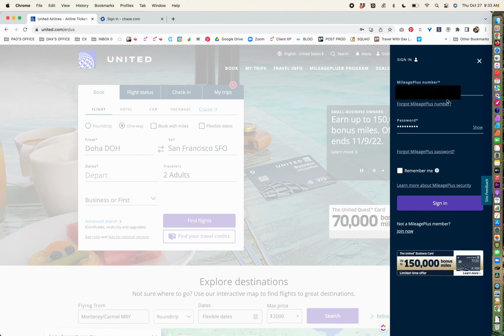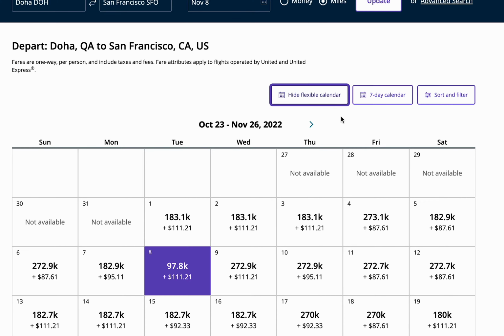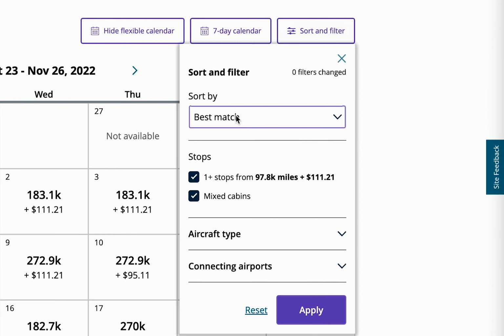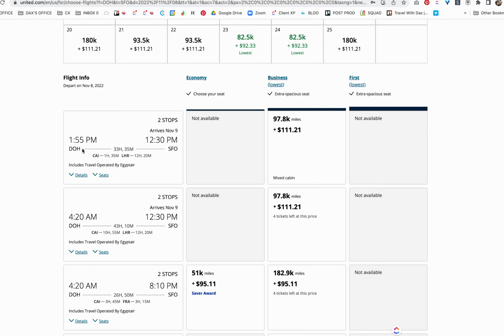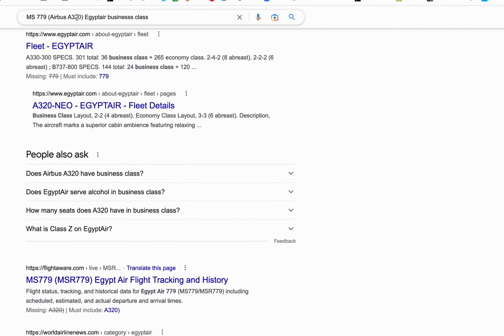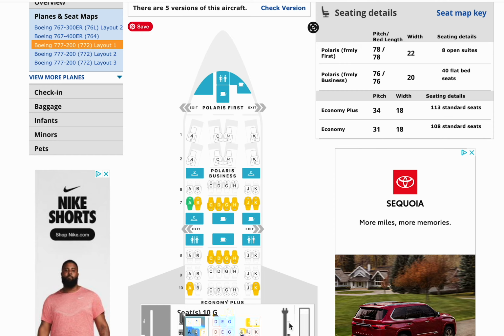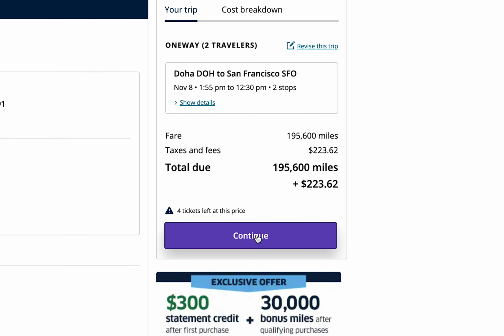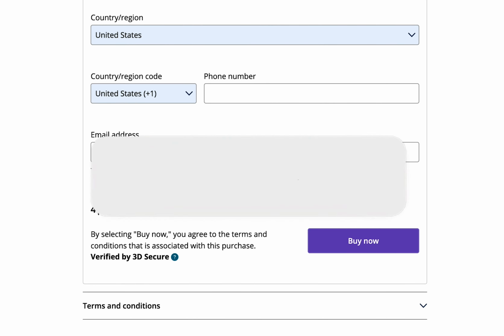How to use Chase points to book United Flights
🙌 LET’S CONNECT!

Who is Travel With Dax?

Hello, I’m Dax, and I’ve been traveling my way around the world using credit card points since 2017!

I’ve been really lucky to discover it through my wife (she bought an online course) and it took me about a year to watch the first episode as I was really skeptical about it! 😆

But after seeing that first episode, I binged watch the rest and got a basic understanding of how it works. The year after that, we flew our very first First Class flight (worth $20,000+) and at that very moment, I knew that Travel Hacking works and got addicted to the hobby! ✈️

A little backstory about us - my wife and I were in a long-distance relationship for almost 8 years (I was living in the US and she was in the Philippines) and it’s been our dream to travel the world together! Now with the help of Travel Hacking, we’ve visited a lot of countries and experienced what the world has to offer all thanks to points and miles!

Come join us in our adventures and learn some credit card tips and tricks along the way!

Thanks so much for being a part of our journey! Cheers!!